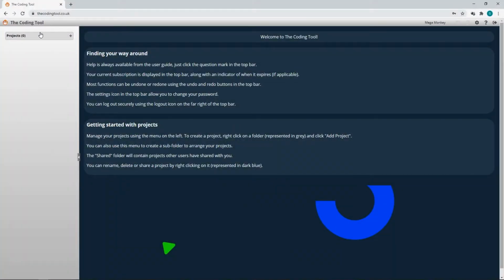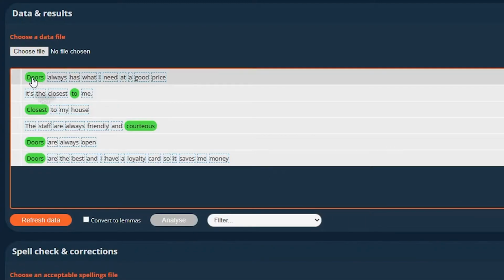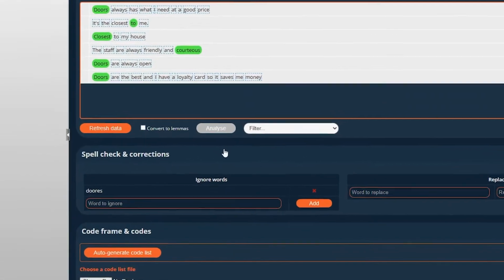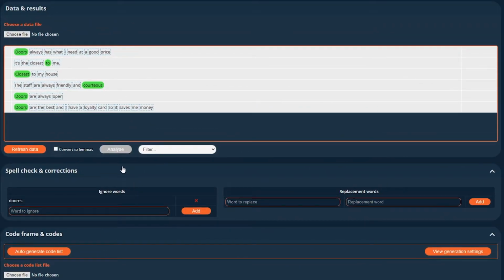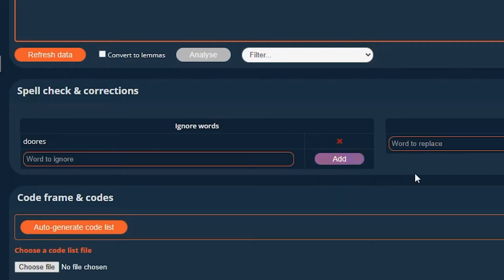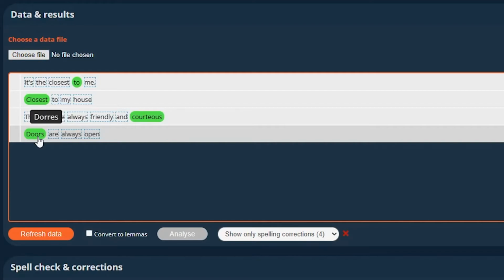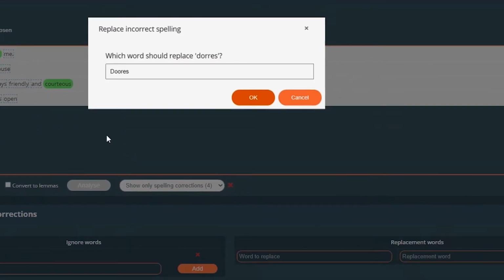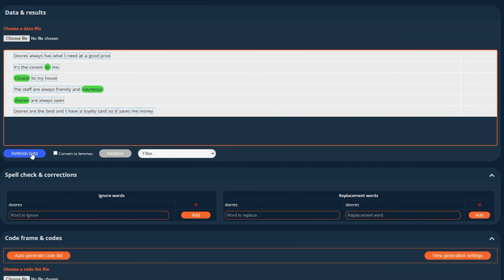The Coding Tool Tutorial - Using Spell Check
A quick tutorial showing you how to use the spell check functionality in The Coding Tool.